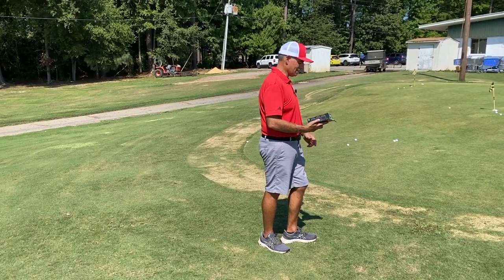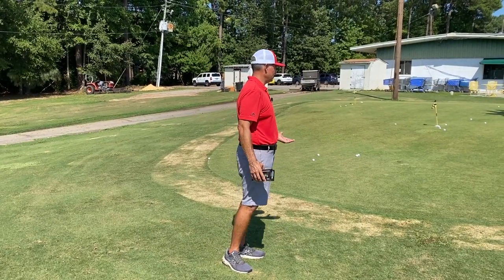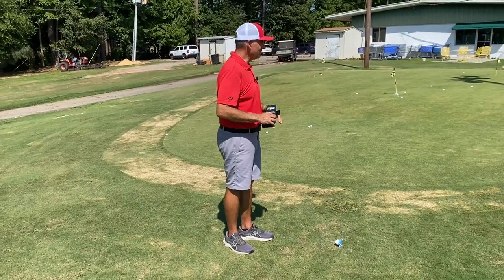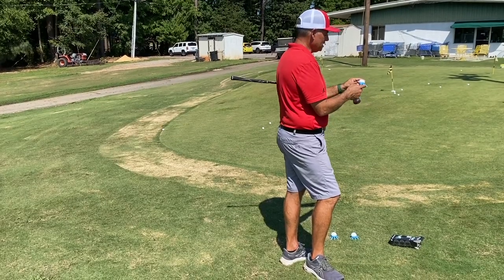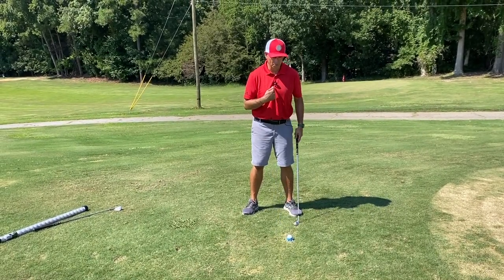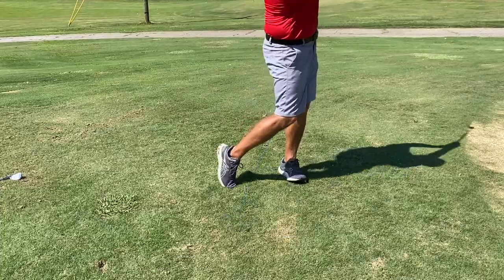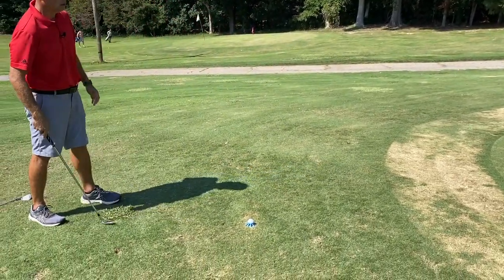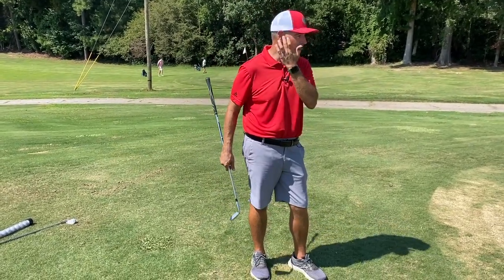Pocket Bunker Review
Practice bunker shots without sand!
Mike is a golf pro in Raleigh NC. Mike is passionate about helping golfers shoot lower scores, stop slicing, stop hooking, hitting the ball pure, and hitting the ball solid.  He works with beginner golfers as well as intermediate and experienced golfers.  His YouTube channel is designed to help people with easy improvements in their golf swing, enjoy the game with their golf mates, perform well in a golf match, and putt better.  You can learn the golf swing basics, increase golf swing speed, get new putting tips, learn golf putting techniques, different putting strokes, putting grip and putting drills.  These golf instruction videos are designed to be fun so you can enjoy golf and play better golf.

Mike Sullivan teaches golf to players of all abilities in Raleigh NC. Mike also provides corporate golf lessons all over the United States at PGA Tour Tournaments.